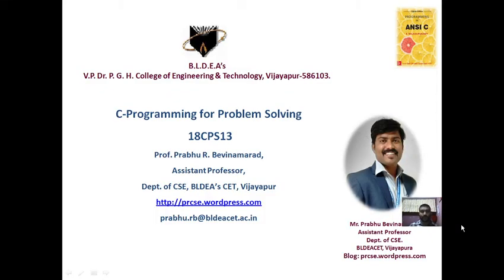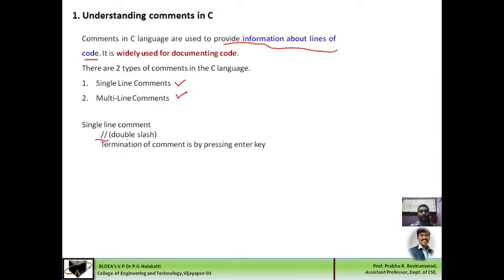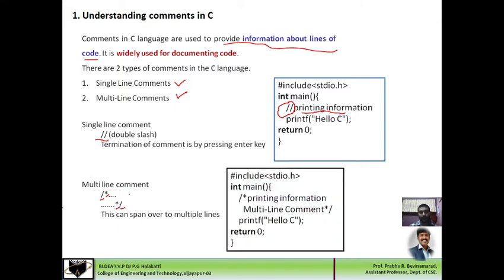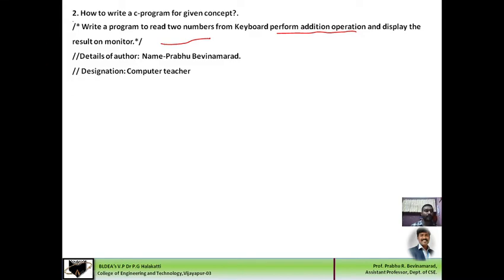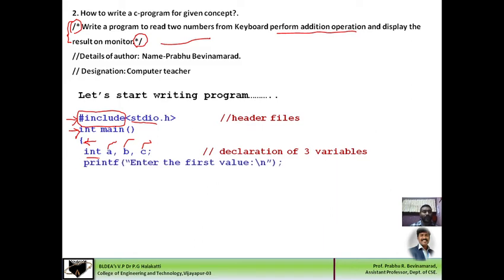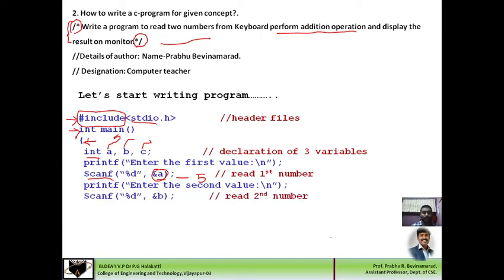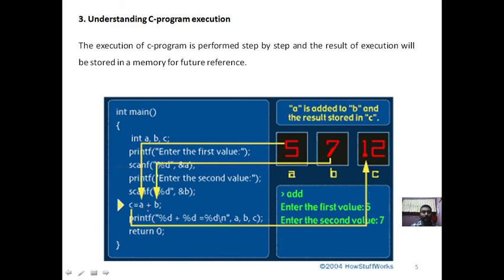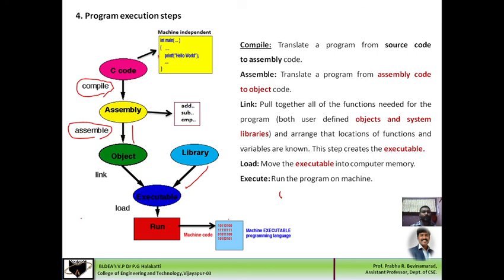Module_1_C-comments and How to build a program for given concept?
The following points are discussed in this video.
Comments in c- program .
How to write a c-program for given concept.
Program execution through animation.
Program execution steps.